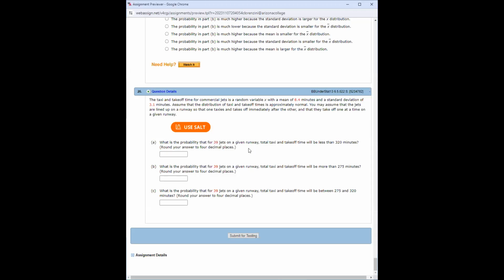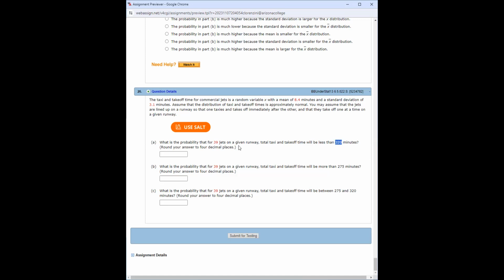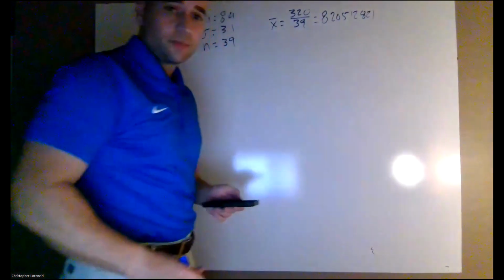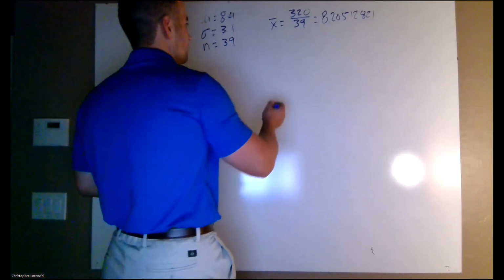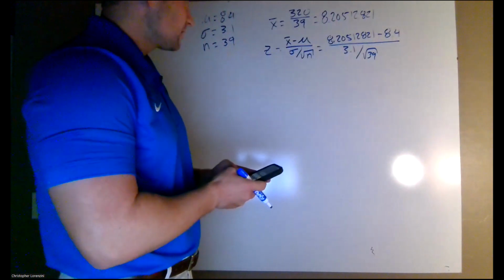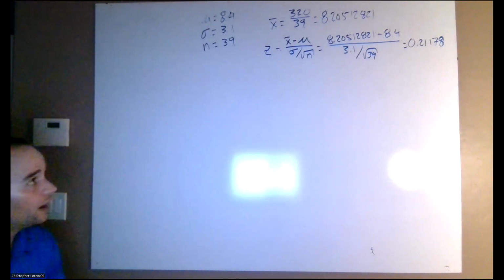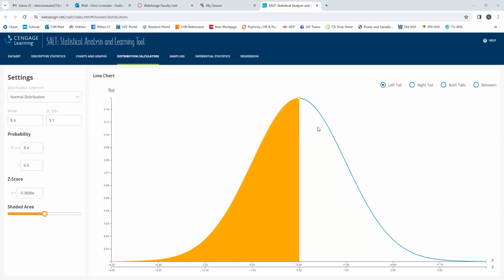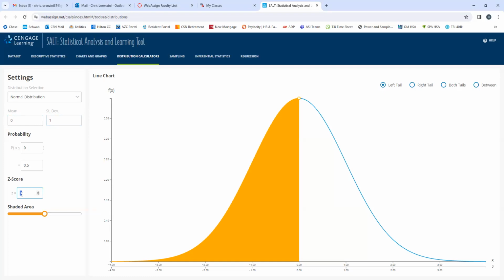Module 3 Last HW problem